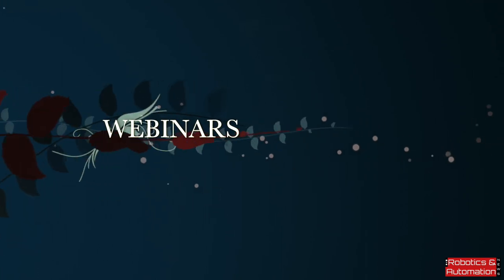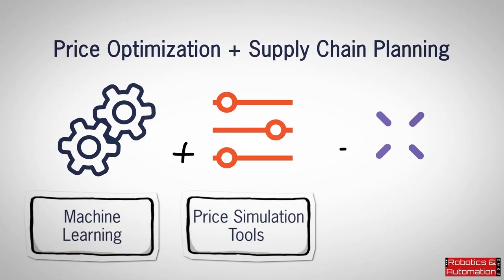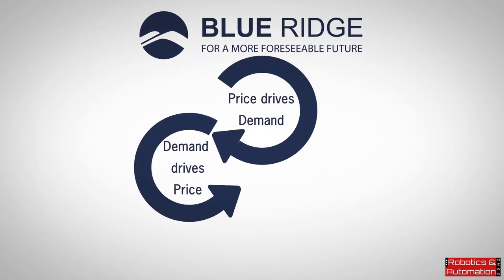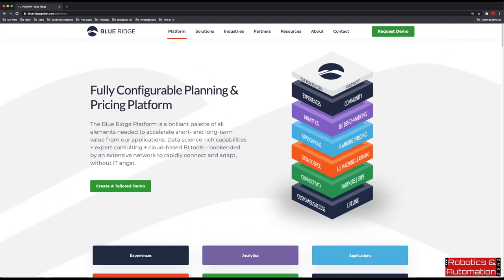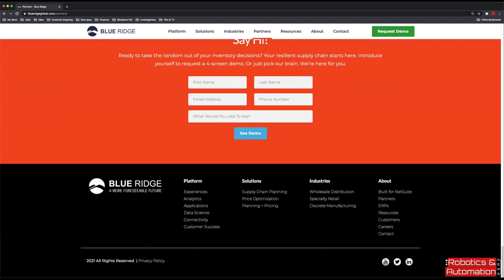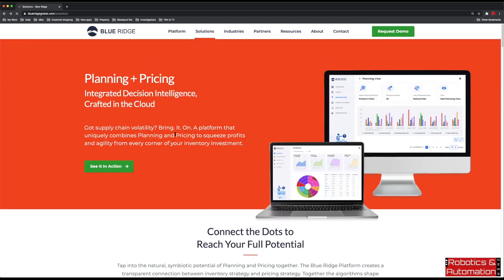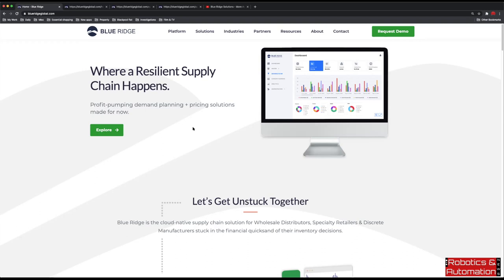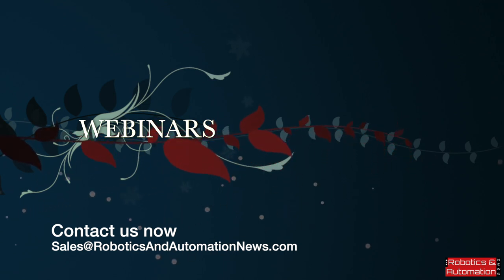Supply chain optimization: Interview with Blue Ridge Global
In this interview, Robotics and Automation News speaks to Sven Aunapu, Director of Business Consulting at Blue Ridge Global.

Blue Ridge is an AI-driven software application that collates large amounts of data, or big data, about supply chains and sales, and then predicts the products a company needs to stock in the future, and helps determine the prices of those products.